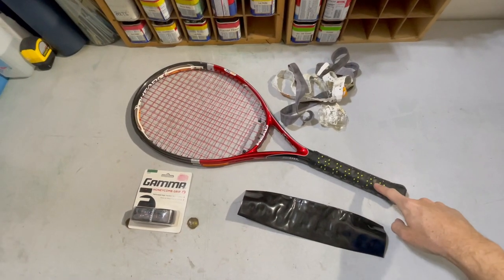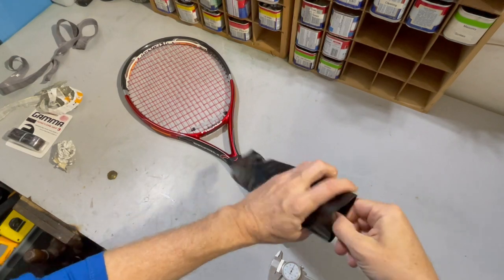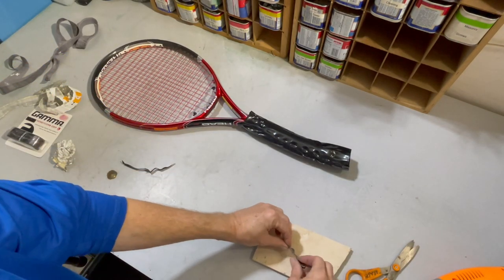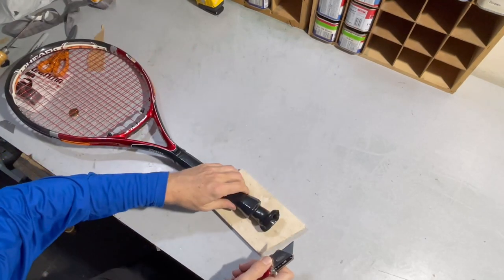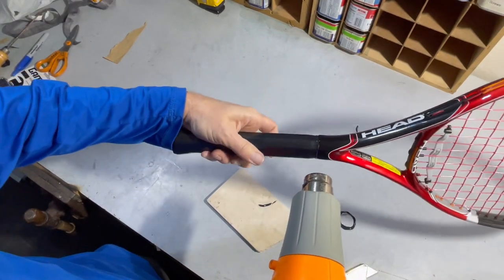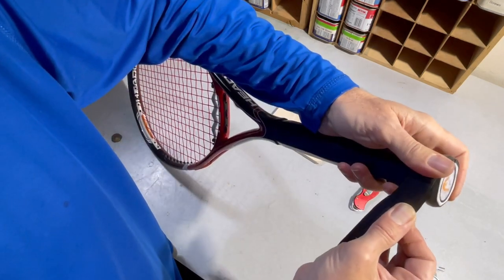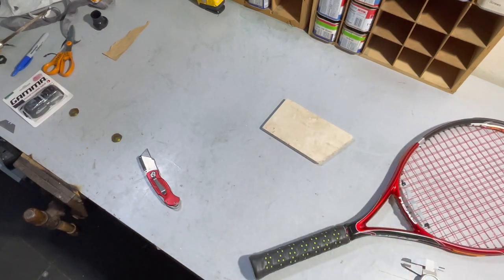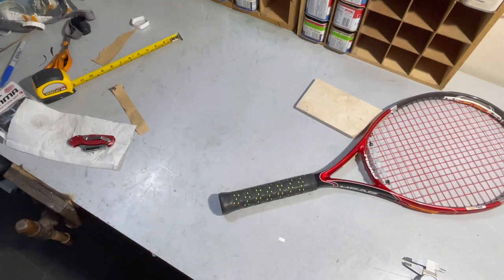How to Increase Tennis Racquet Racket Grip Size with Heat Shrink Tubing (Install and Measurements)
I increased the size of my tennis racquet grip by two steps (from 4-3/8 to 4-5/8) using a heat shrink sleeve.  It's "permanent", but removable if needed, and doesn't compromise the stiffness of feel of the grip tape .  DIY for less than $10.  Video shows the installation, before and after circumference, and complete regripping.